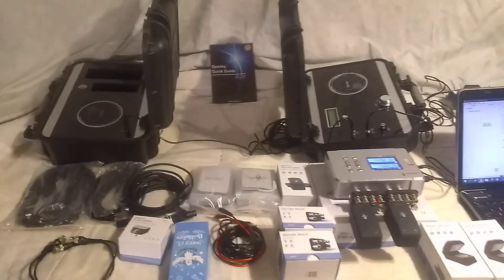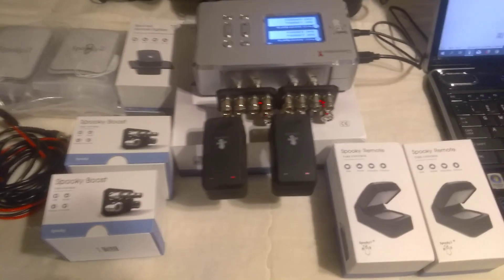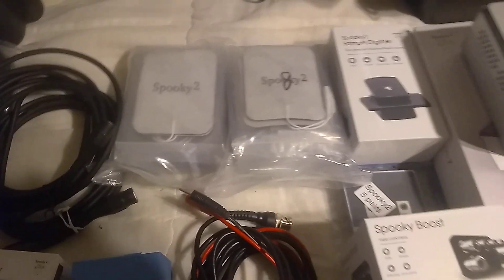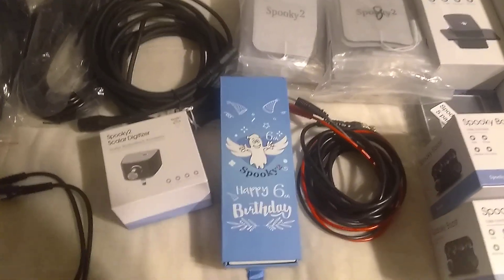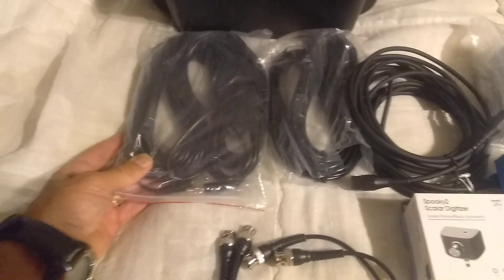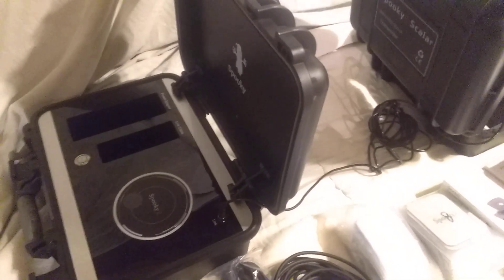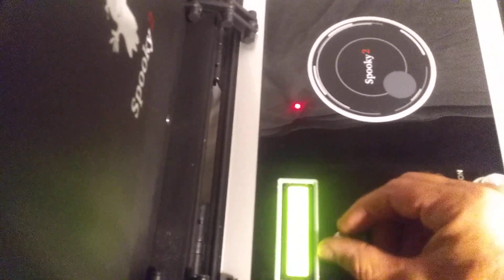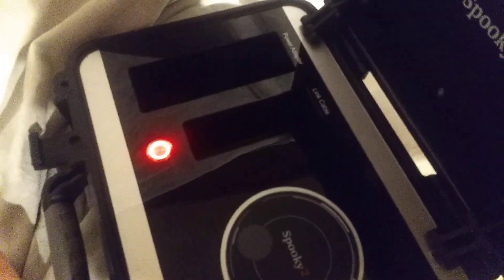Spooky2 Scalar Essential Kit for sale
Spooky2 Scalar Essential kit

Spooky2 Scalar Essential Kit provides a full scalar system for the healing scalar energy and scalar biofeedback scan. You can use this kit to get relief from cancer, lyme, headaches, sleep disorders, skin problems, stress/anxiety, fatigue, parasites and other health problems.